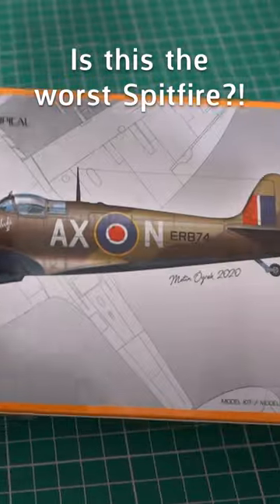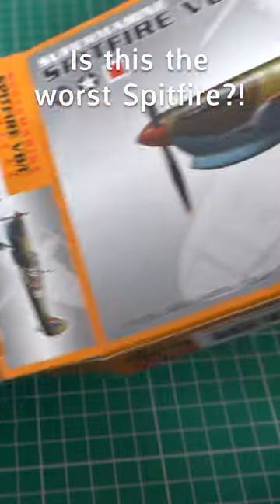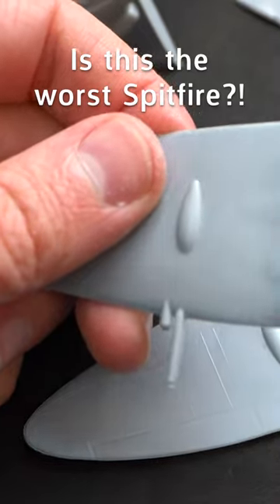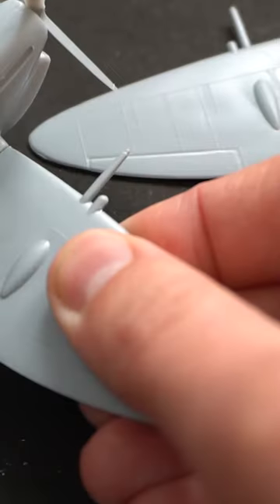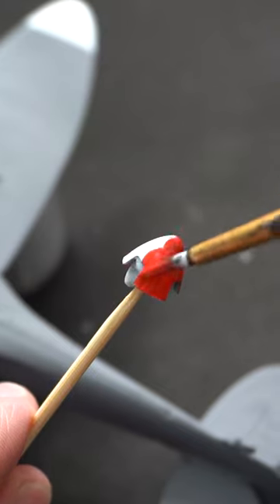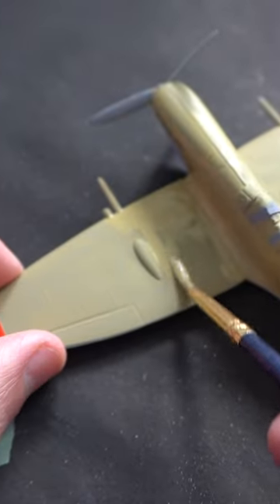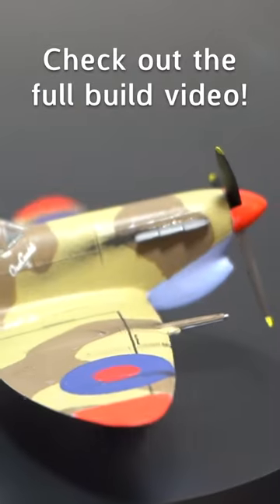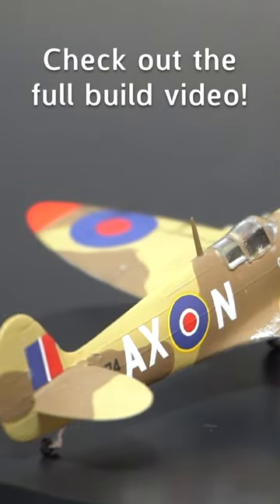Is this the WORST Spitfire model kit? - Click for more!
The PM Model Supermarine Spitfire Mk.Vb/c plastic model kit in 1/72 scale could be the worst spitfire kit out there - and maybe even one of the worst kits of all time?

Check the full video to find out why!